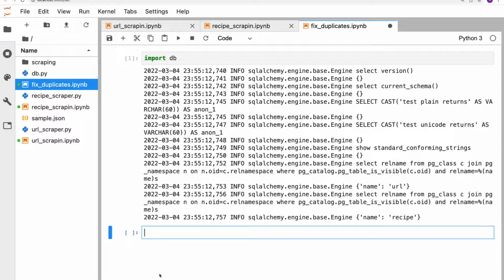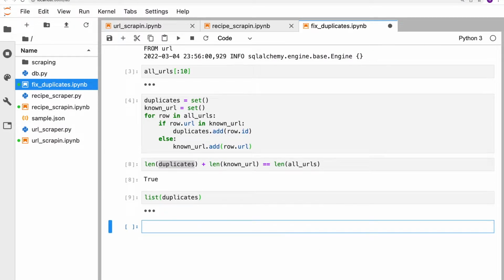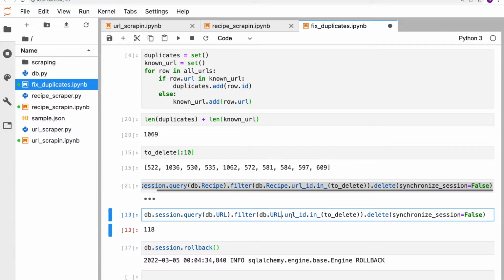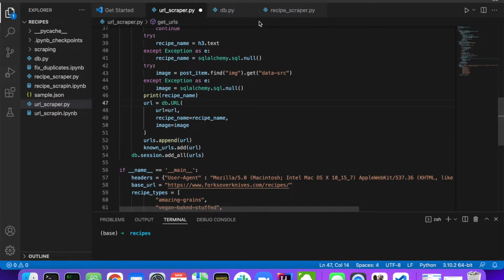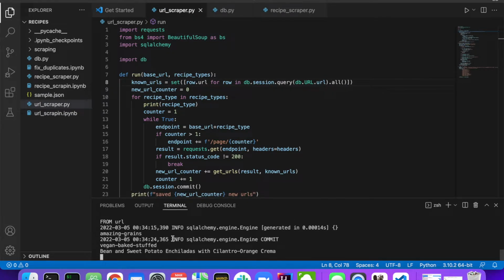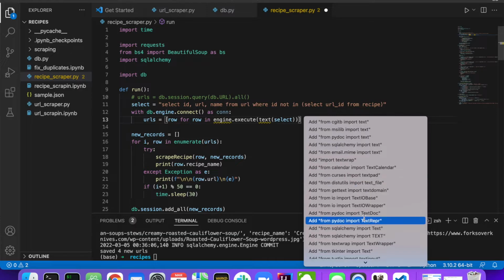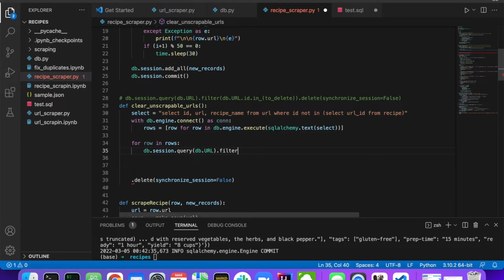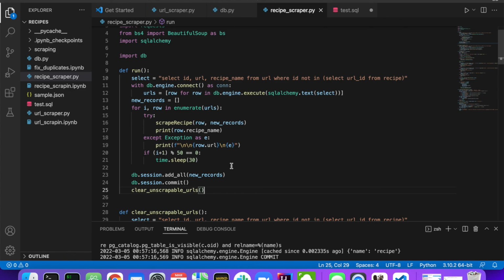Remove Duplicates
Remove duplicate urls / recipes from respective tables, add functionality to only scrape new data